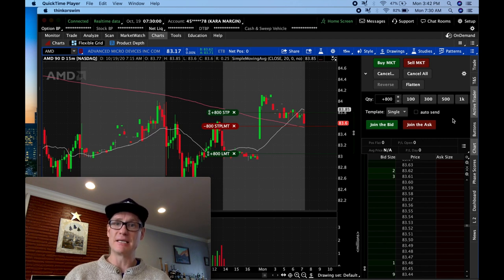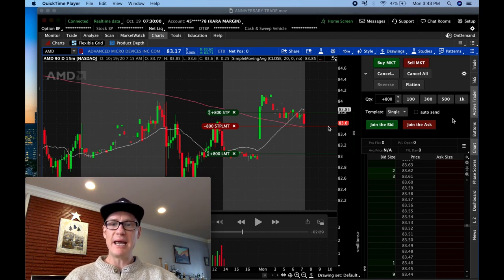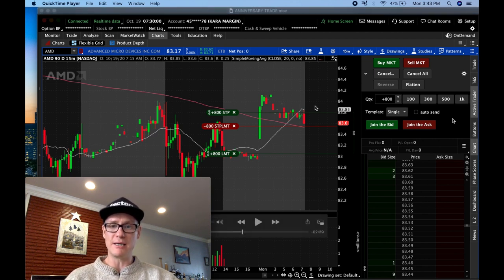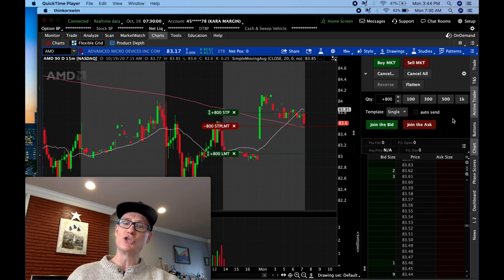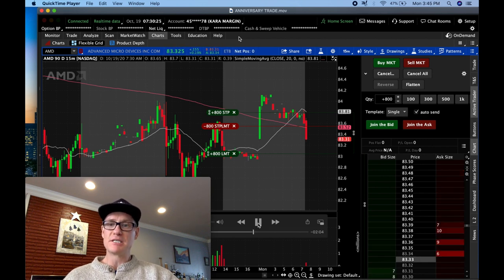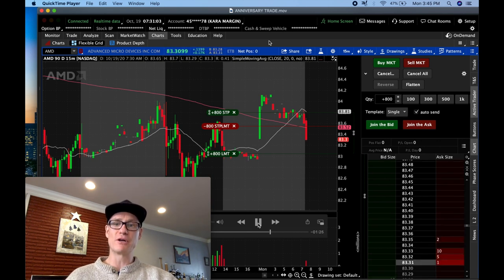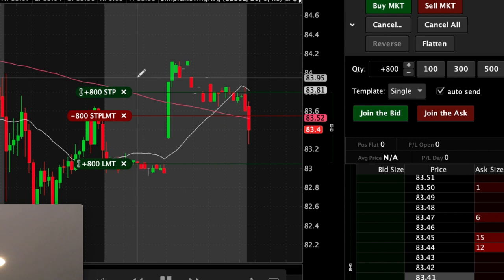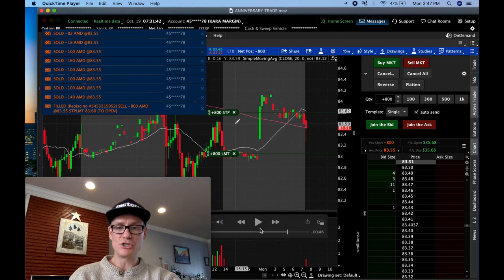✅ How YOU Can Make $400 Per Day By Day Trading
Today I wanna show you how to make $400 day trading during COVID!